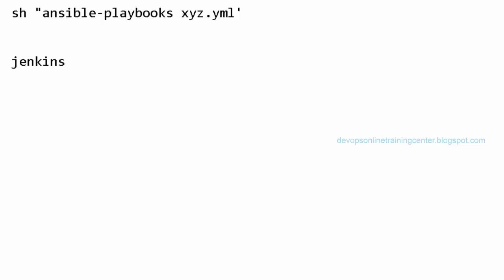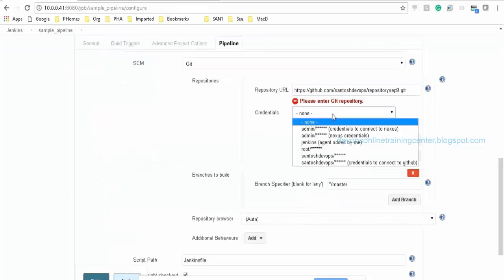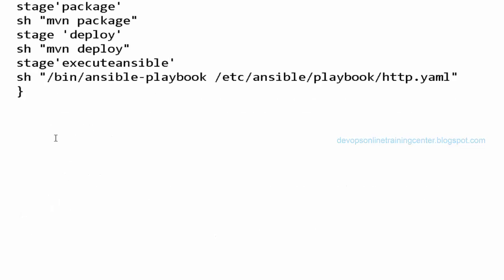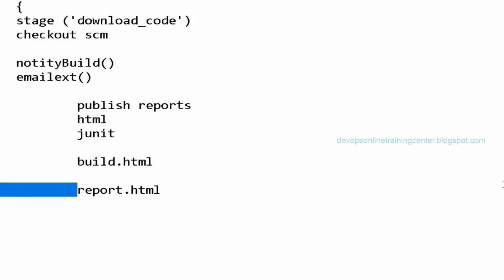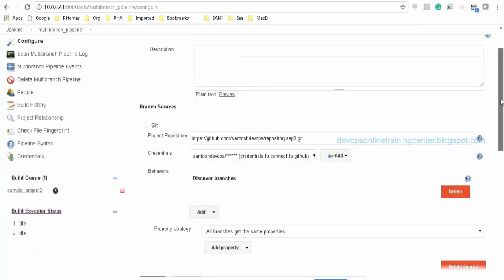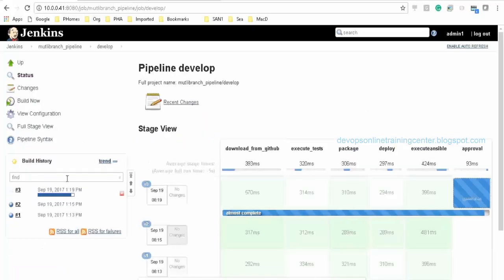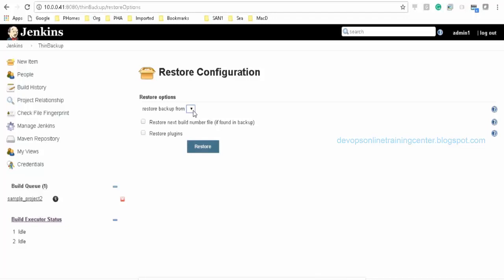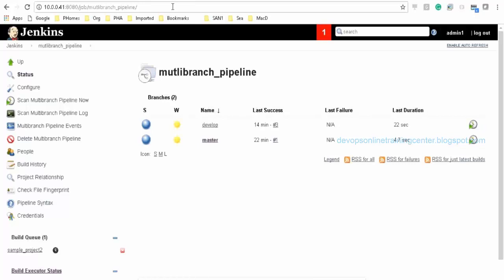Jenkins Pipeline Tutorial | Pipeline Script Tutorial Step by Step